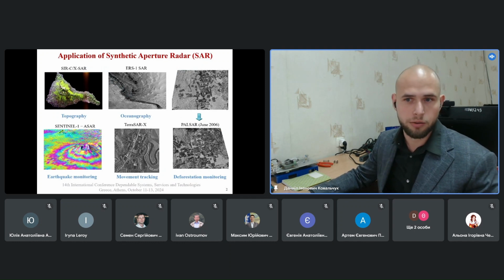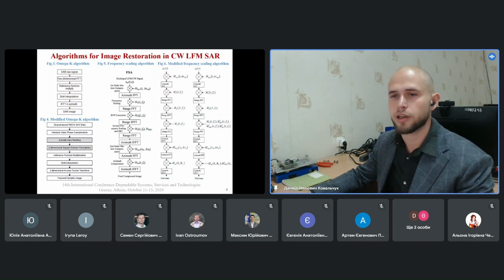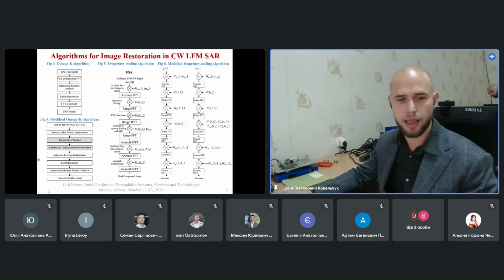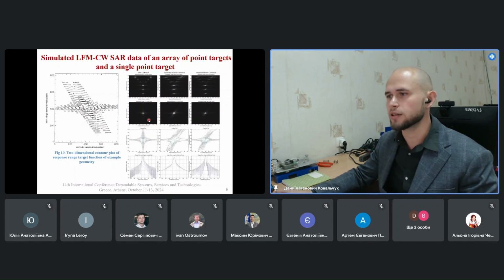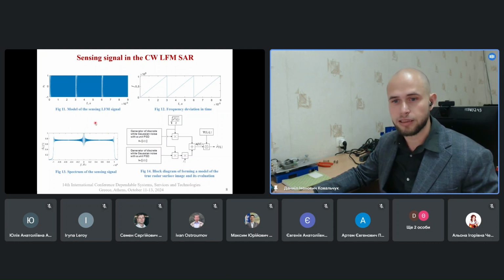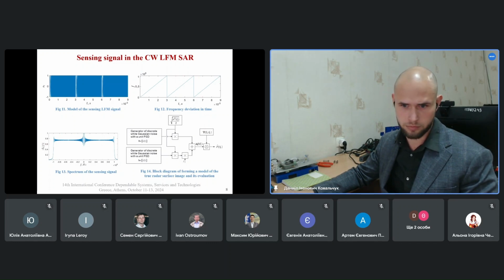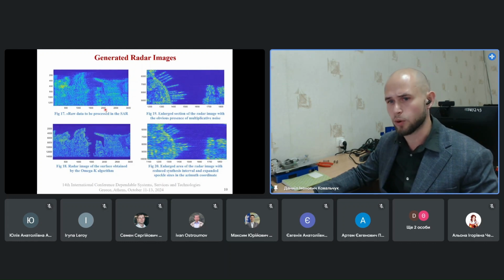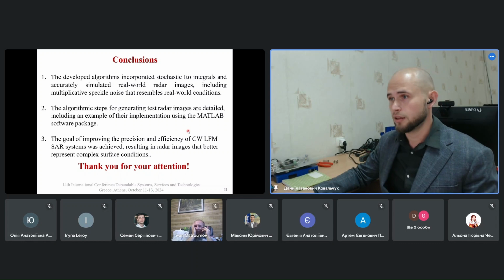DESSERT'2024 Conference. WS5-2. Analysis and Computer Simulation Algorithms of Radar Imaging by ...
14th International IEEE Conference Dependable Systems, Services and Technologies DESSERT'2024, 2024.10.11

WS5-2: CybeRReCS-DESSERT’2024 (International Workshop on Cybersecurity and Resilience of Aerospace Radioelectronic and Computer Systems)

Analysis and Computer Simulation Algorithms of Radar Imaging by CW LFM SAR